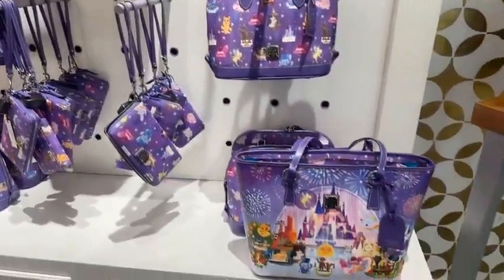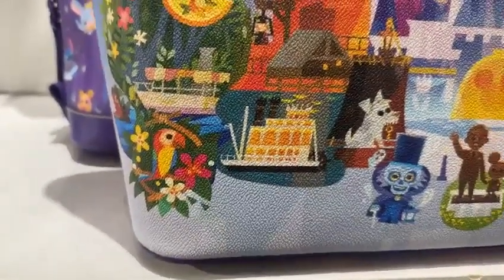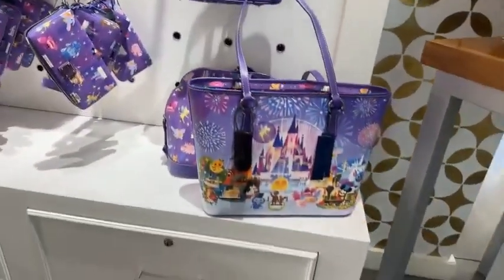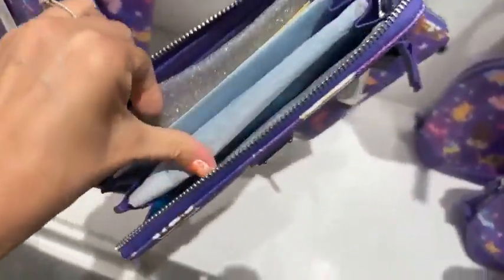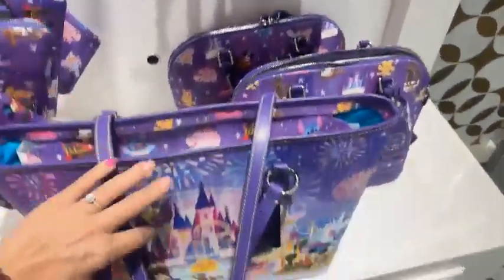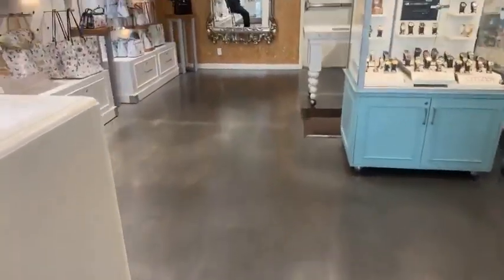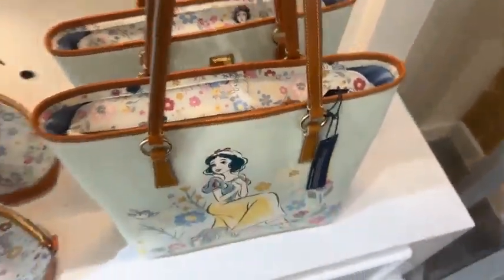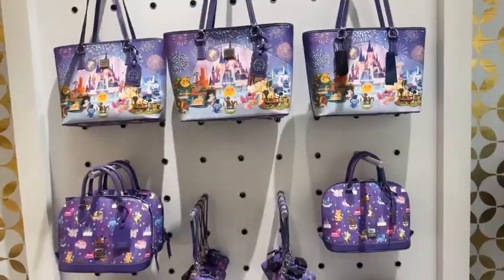Joey Chou, Moana and Snow White Dooney & Bourke Collections!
Take a look at multiple Dooney & Bourke Collection including the Joey Chou, Moana, and Snow White Flower & Garden Festival collections!